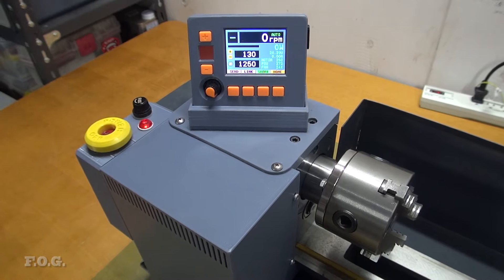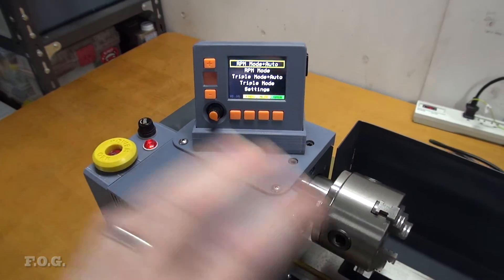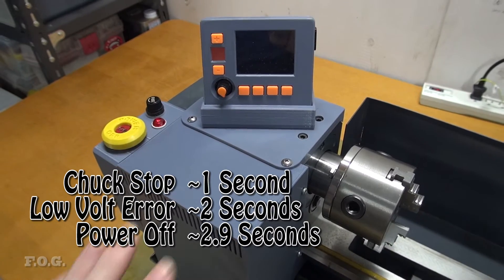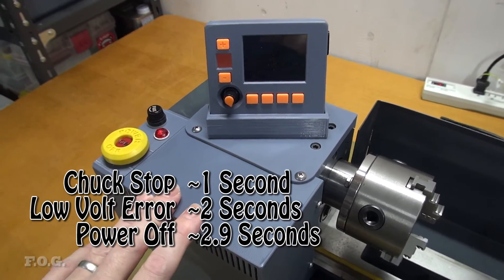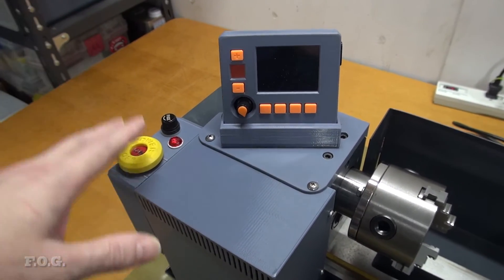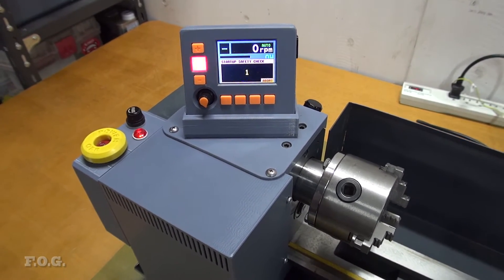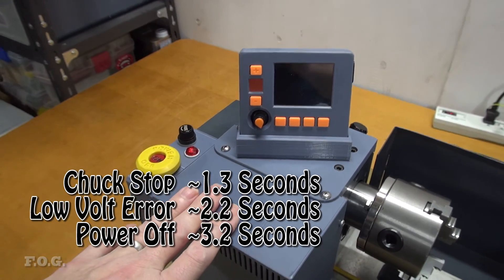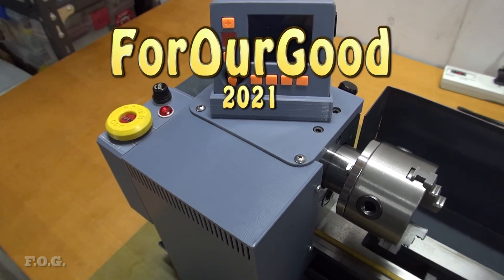EP13 - Mini Lathe Upgrade - Will it E-Stop!?!?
Testing the emergency stop ability of the lathe as inspired by a viewer question.
It’s a pretty short video, and no, I don’t spam subscribers.. I hate that..